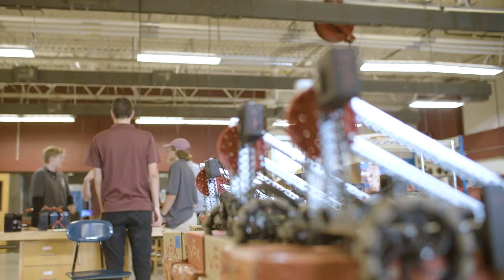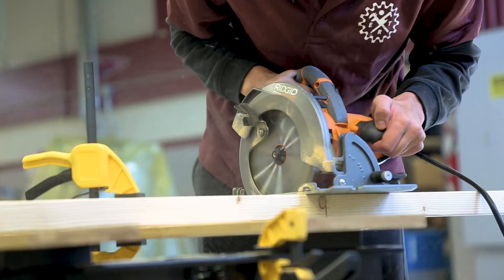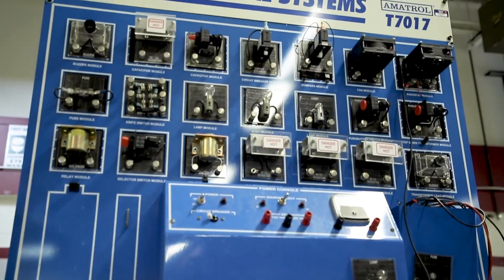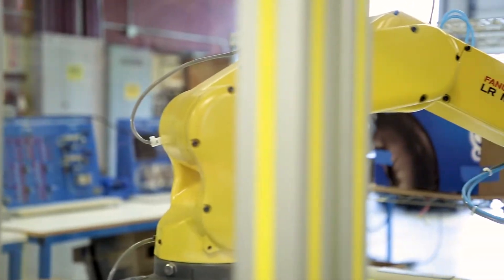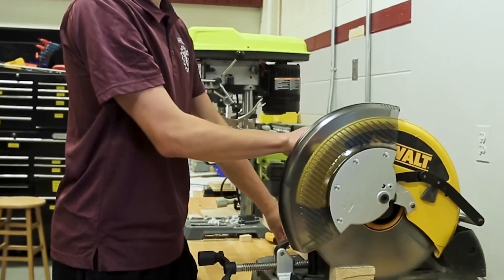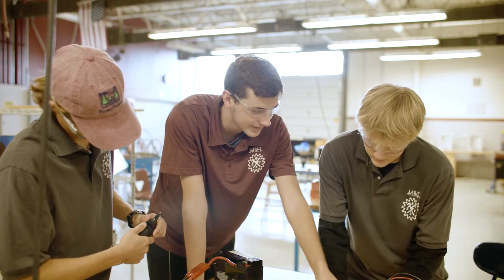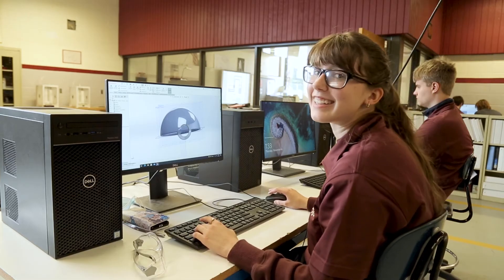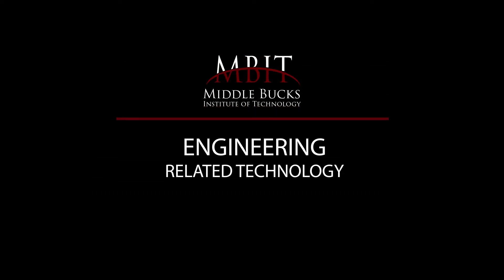Engineering Related Technology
This program provides the college-bound student with pre-professional experiences in the field of engineering and related technologies. Curriculum is enhanced through the use of state-of-the-art technology and Amatrol Hands-On Learning Systems. The Engineering Related Technology program is a rigorous sequence of courses that allows students to develop skills in engineering and engineering technology. Exposure to principles of engineering and introduction to engineering design will help students prepare to enter a two- or four-year college or technical school. The Amatrol Systems help the student understand the practical side of engineering related technology by utilizing hands-on skills. This project-based curriculum challenges students to use mathematical, scientific, and technological principles to solve real world problems. The broader Engineering Related Technology program curriculum consists of a series of courses that expose students to the various disciplines of engineering including: civil engineering, electrical and electronic engineering, design engineering, industrial, manufacturing, and mechanical engineering, chemical engineering, aerospace engineering, and computer and network engineering. Students will study electro-mechanical systems, robotics, electrical and electronic theory, thermal heat, and fluid and pneumatic power. They will learn to use a variety of engineering tools including: software applications for design, statistical and data analysis, project management, presentation, and reporting. In addition, students will use laboratory equipment for testing and measurement. Lastly, students will learn the problem-solving process, develop critical thinking skills, and work in teams.